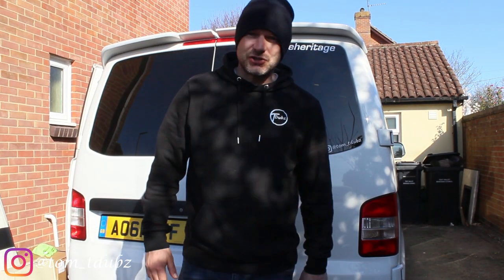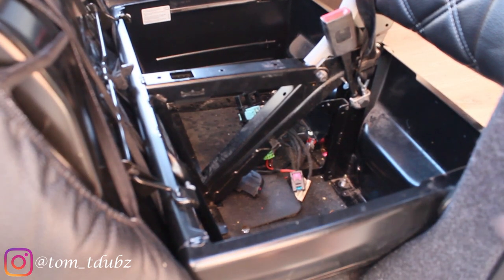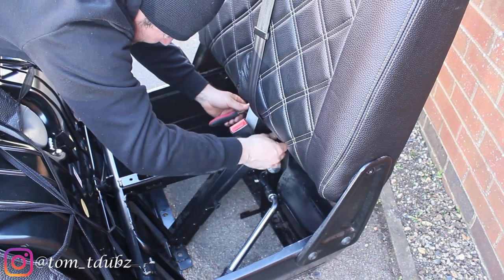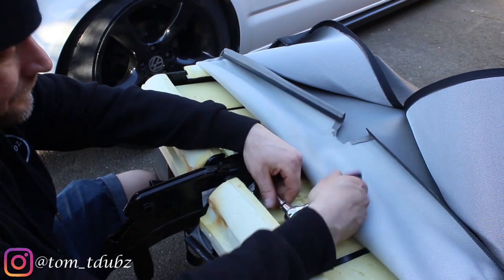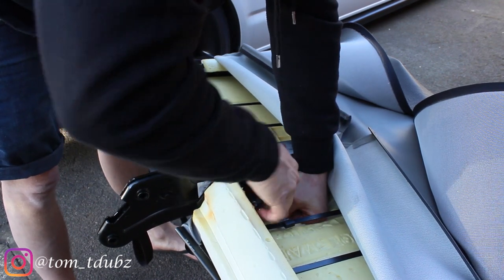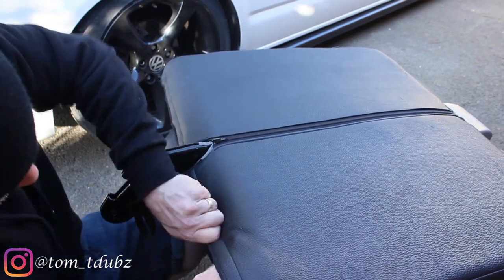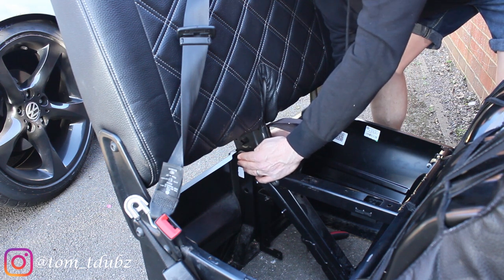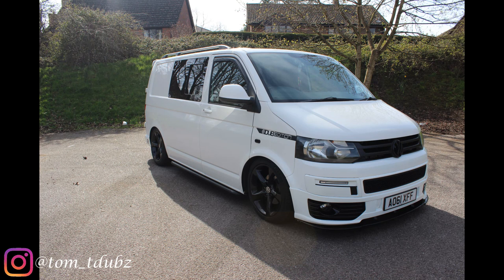Folding front seat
When the subscribers hit 500 you need to be the first to comment, “I am 500” and you will win a ltd edition Tdubz hat.
In this video I’m going to be showing you how to fit a folding front seat bracket. Most vans that start life as a panel van with a bulk head don’t have them.

Remember to Comment “I am 500” when the subscriber count hits 500, keep a look out…
Check out my Instagram page @tom_tdubz for more uploads and pictures of my progress.  Tdubz